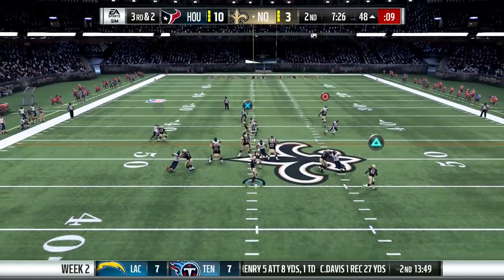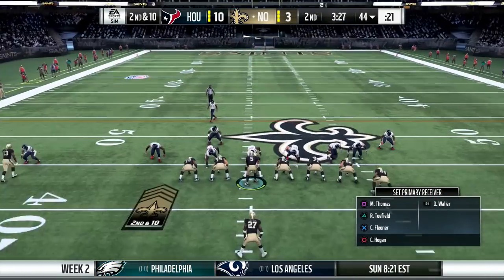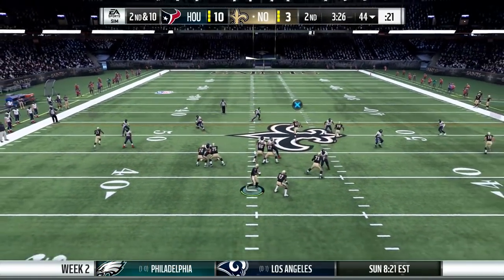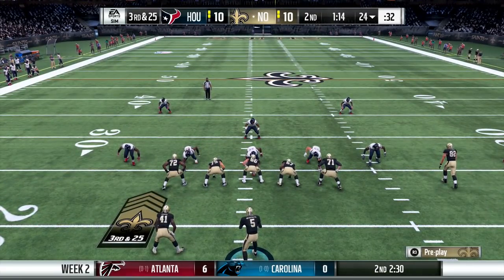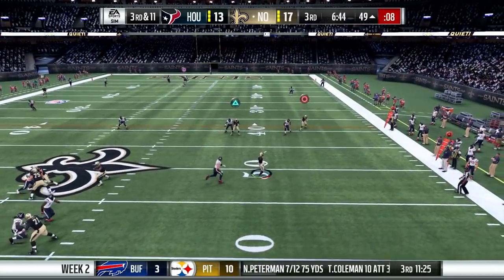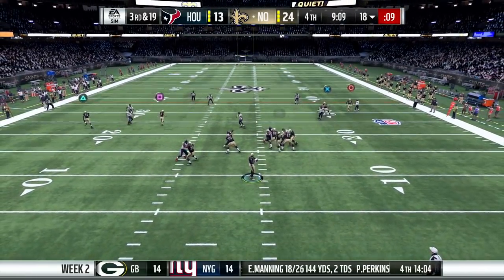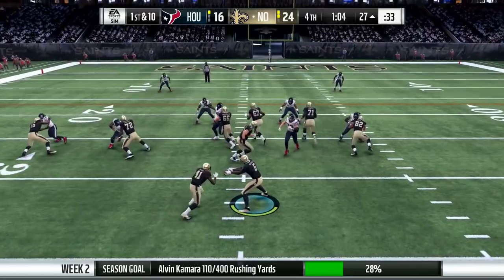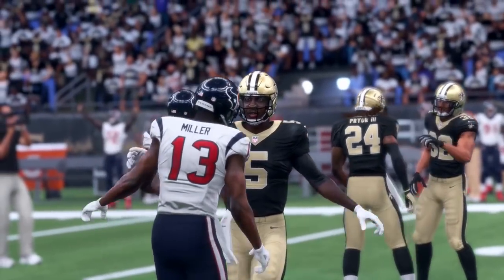New Orleans Saints Franchise vs. Texans [W2, S3] (Madden 18 Gameplay)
Some pigskin.